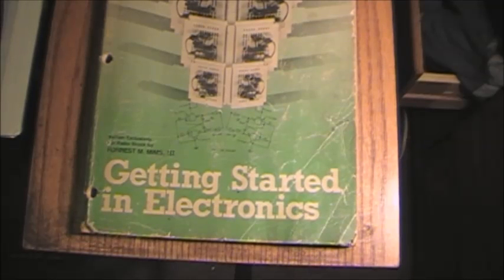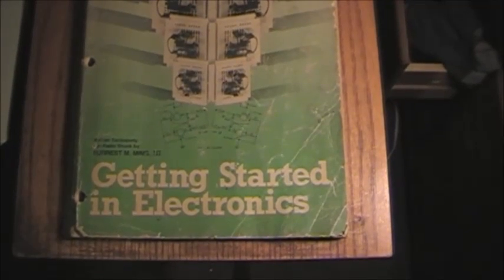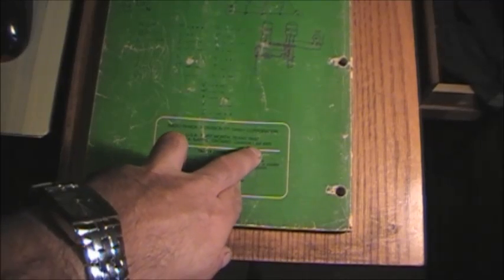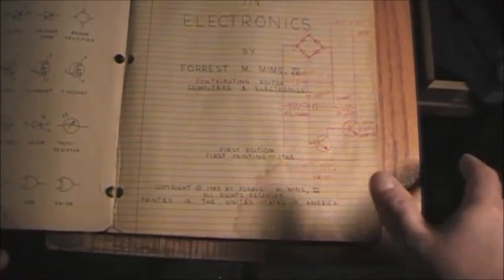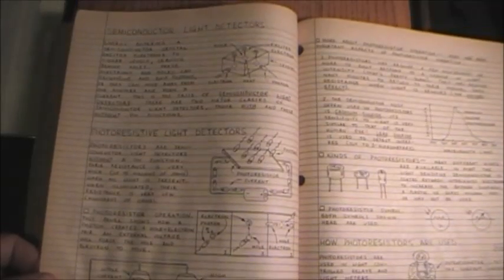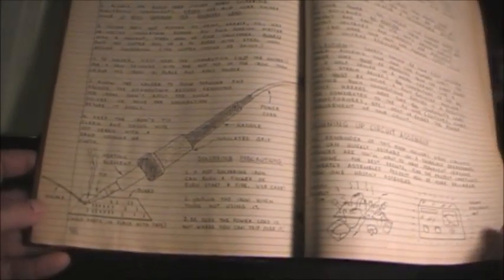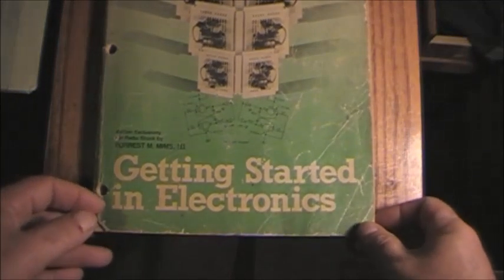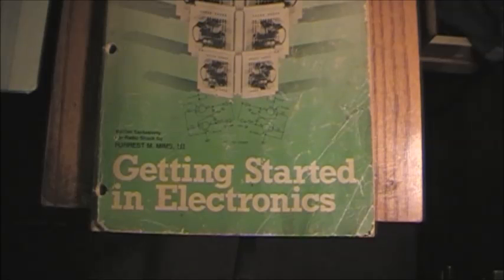ARCHER - Radio Shack Magazine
Radio Shack Magazine - ARCHER printed in 1983... "Getting Strated in Electronics"